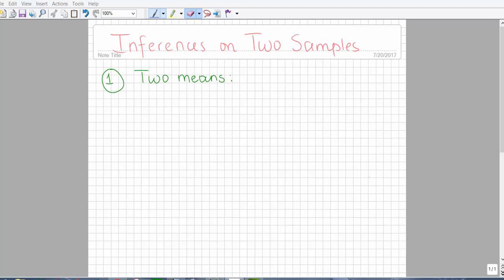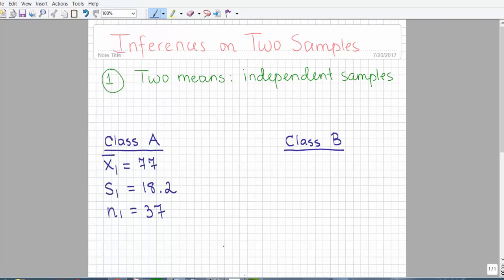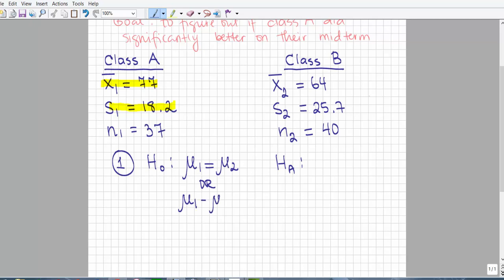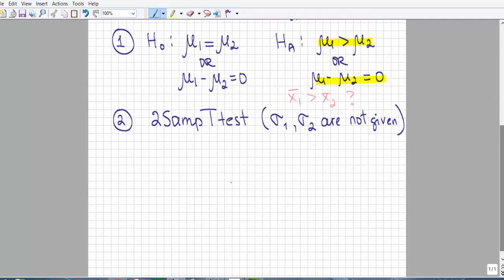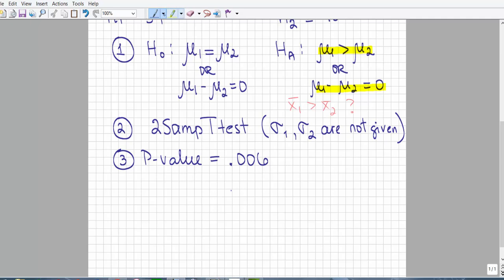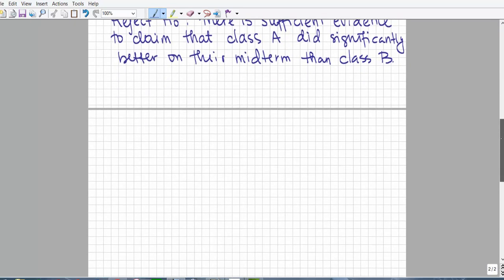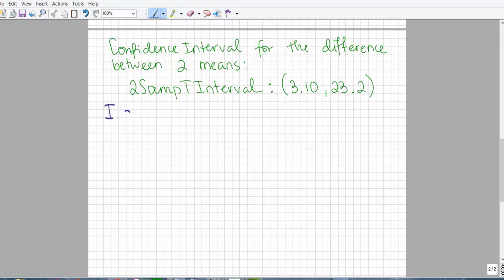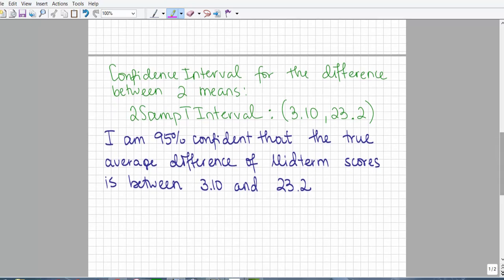Inferences about 2 means: independent samples